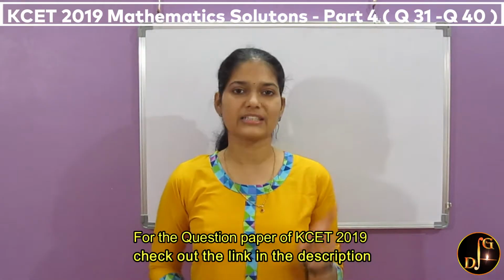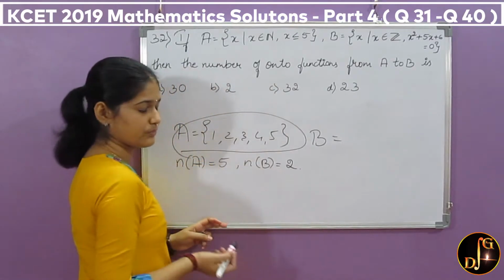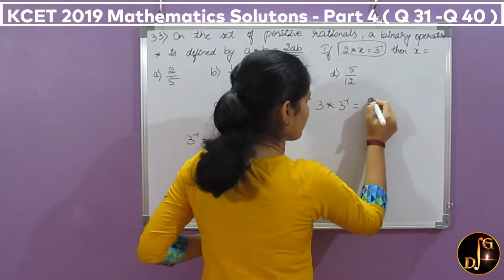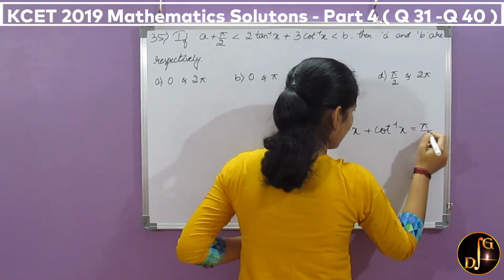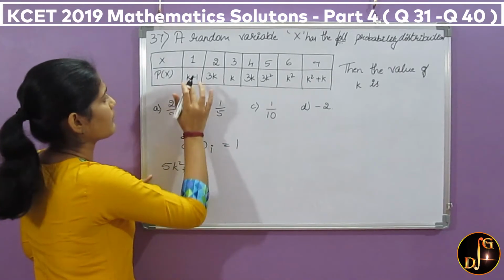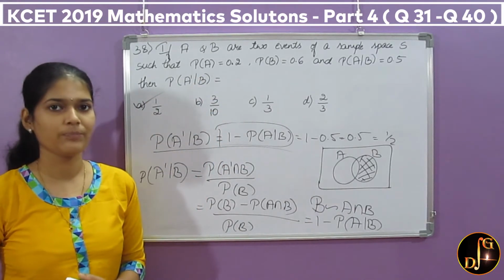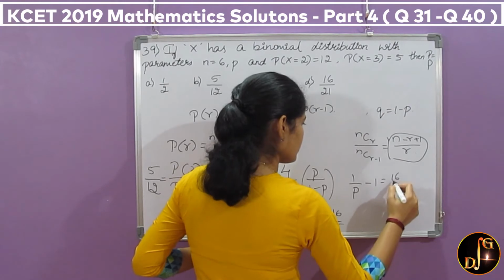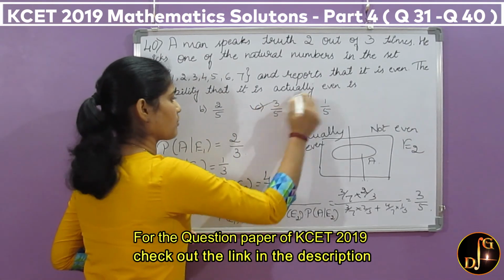KCET 2019 Mathematics Solutions | Tricks & Shortcuts | Q 31 - Q 40 (Part 4/6)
The solution of KCET 2019 Mathematics Paper (Q 31 to Q 40) using shortcuts and easy methods.